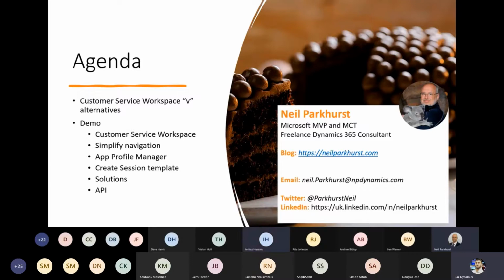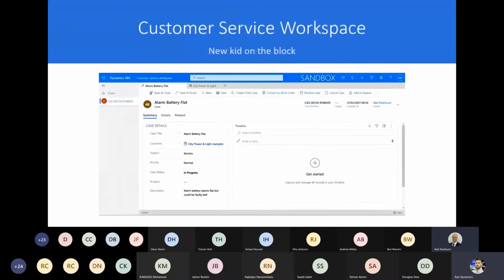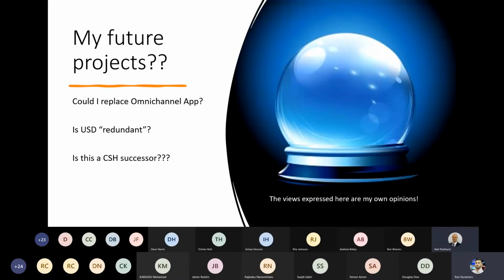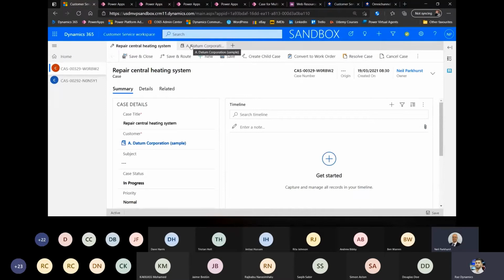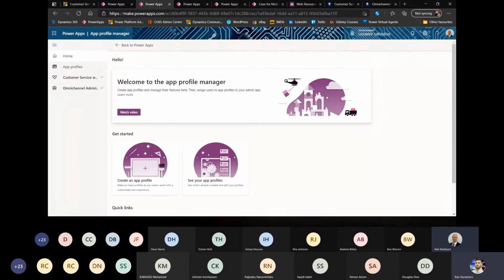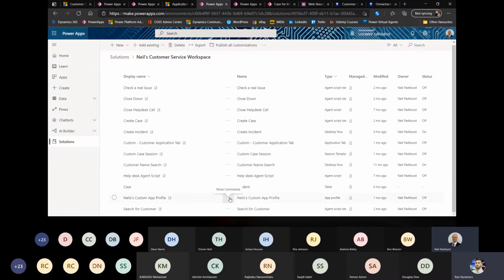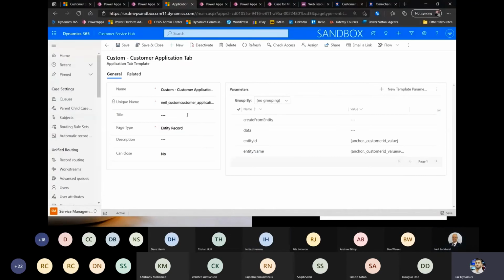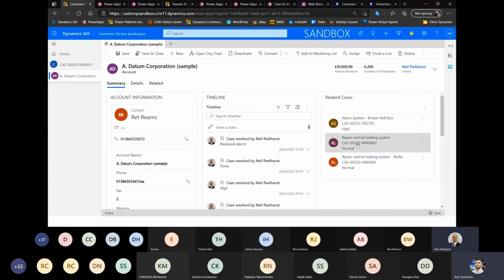Introducing Dynamics 365 Customer Service Workspace. - Dynamics 365 Bootcamp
Dynamics 365 now includes several user interfaces your customer service agents may want to use. I’m sure you know we already have Customer Service Hub, Unified Service Desk and Omnichannel for Customer Service. Customer Service Workspace is the newest kid on the block! So what does it offer and when might you use it in preference to these existing established options. In this presentation you will see a demo of the Customer Service Workspace. And additionally the App Profile Manager and more!!!